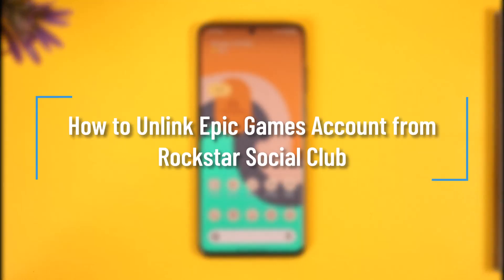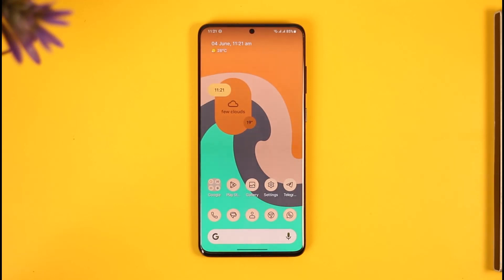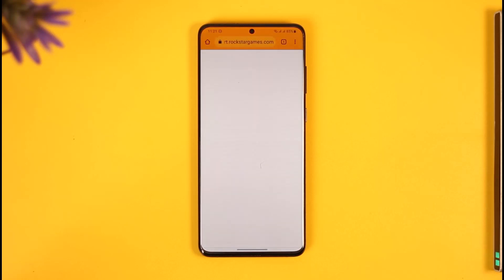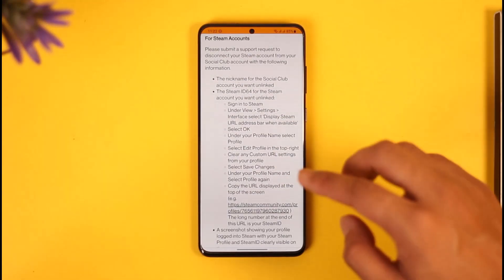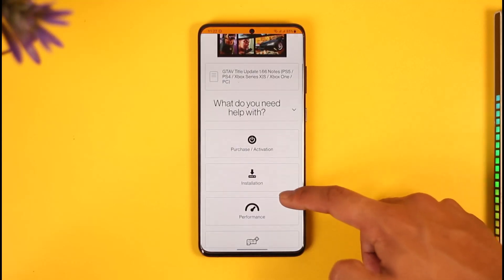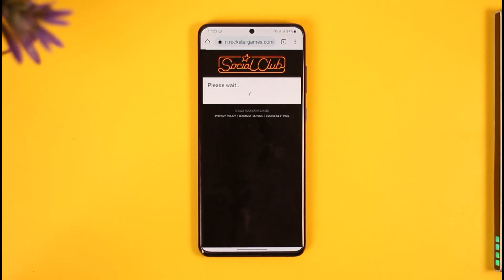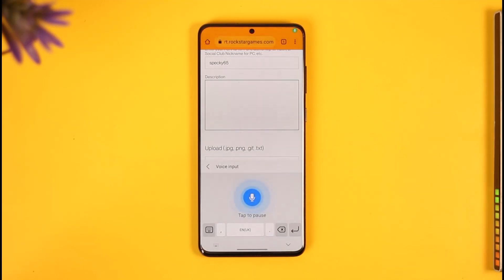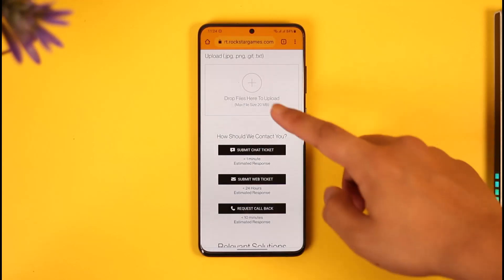How to Unlink Epic Games Account from Rockstar Social Club !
In this tutorial video, I will quickly guide you on how you can unlink your Epic Games account from Rockstar Social Club. So, make sure to watch this video till the end. We try to be responsive to as many questions as possible.

► Chapters:
0:00 Introduction
0:13 Things to Understand
0:45 Unlink Epic Games Account from Rockstar Social Club
2:49 Conclusion